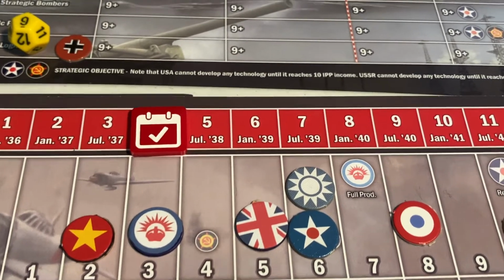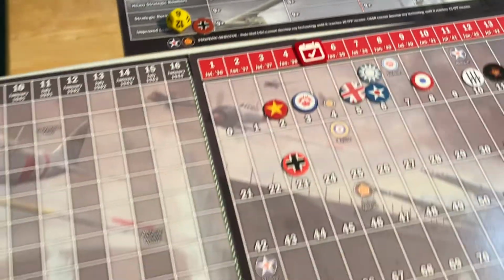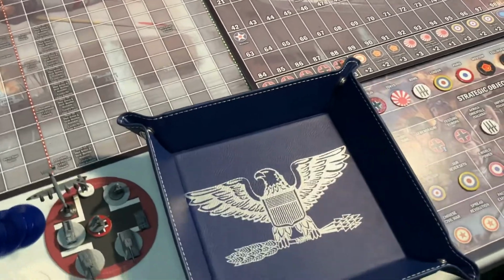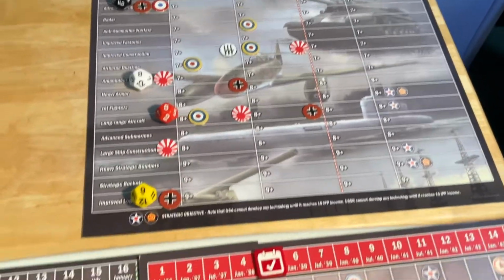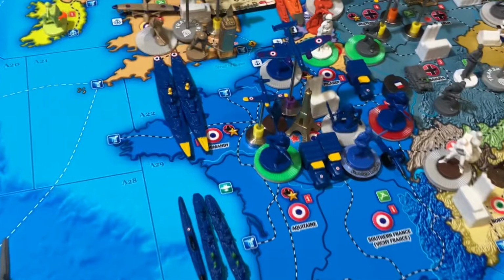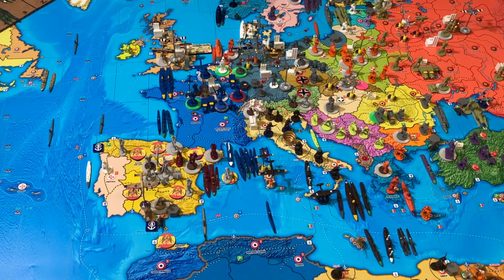Newblood 5.1 Jul38 Germany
The Slovakian people join the German Empire.

Germany builds defense units in response to Western aggression.